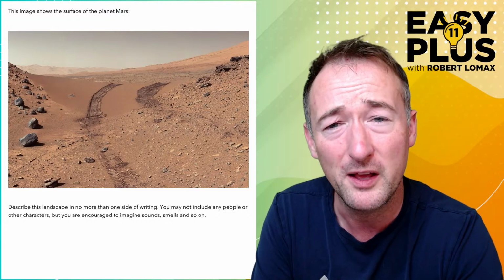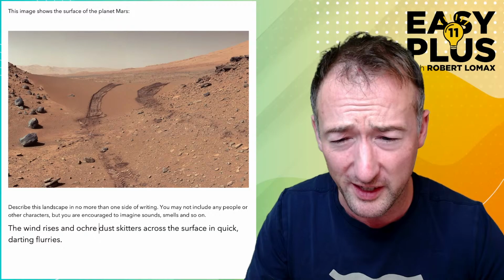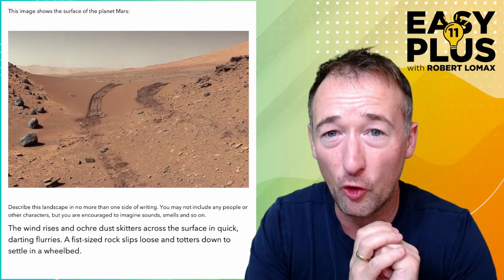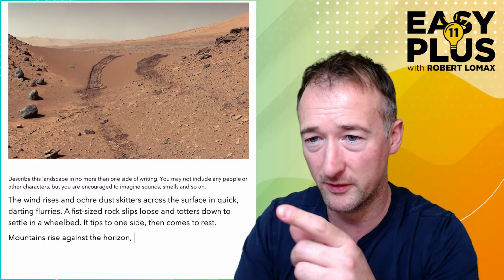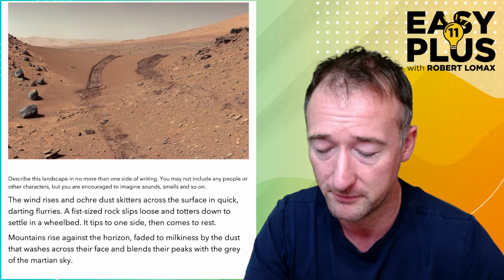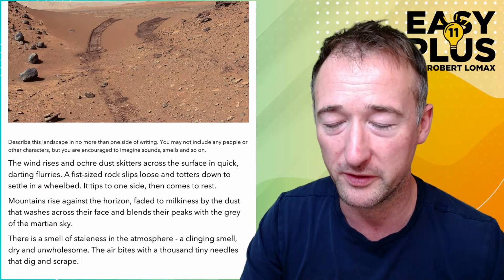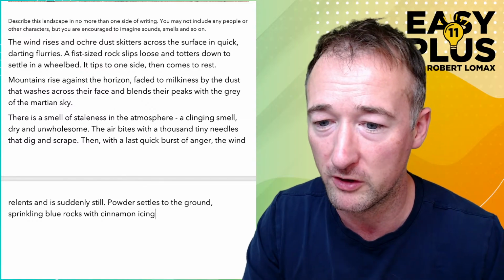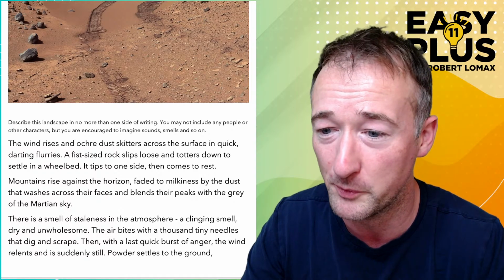Descriptive Writing: Landscapes | 11+ Creative Writing | Easy 11 Plus LIVE 139